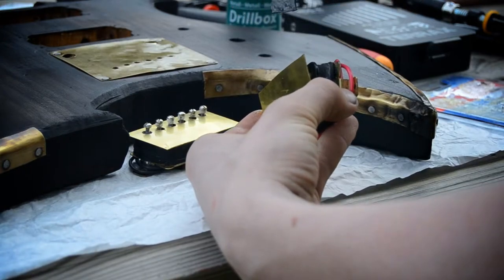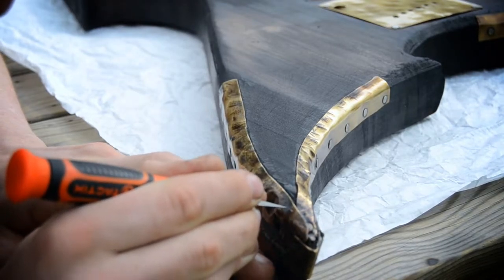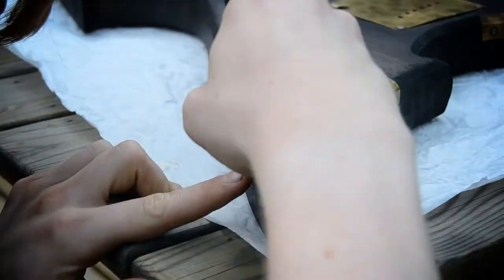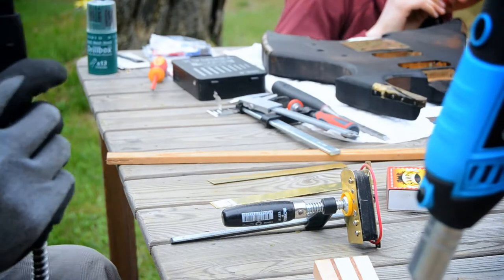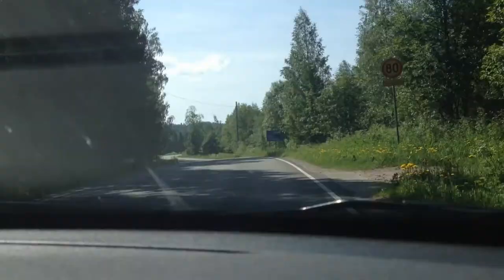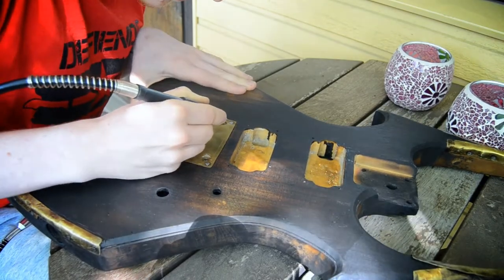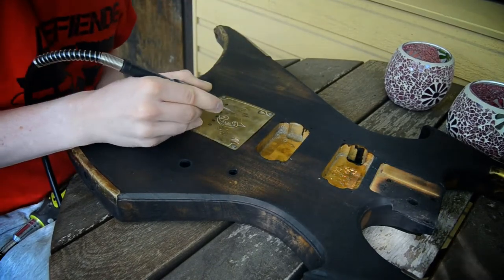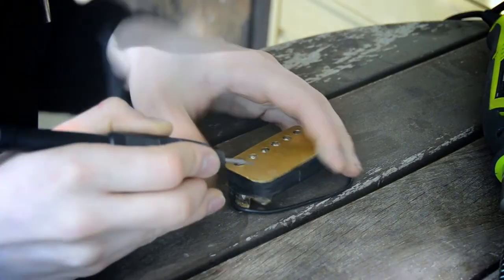IP-13: Banshee #5 - Brass Engraving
More metalwork on the Banshee -T